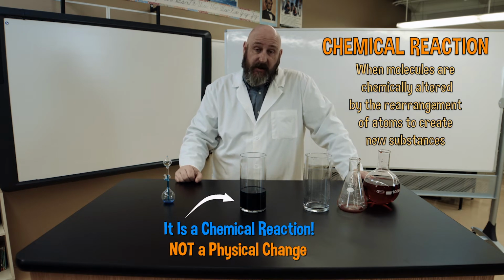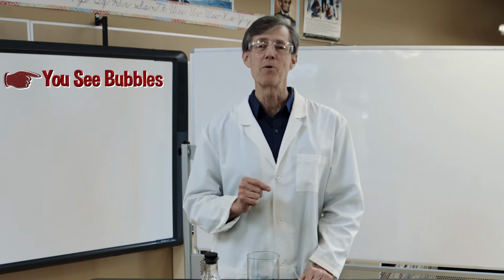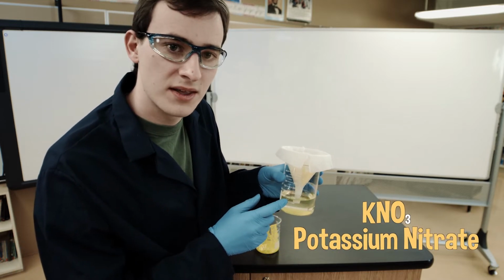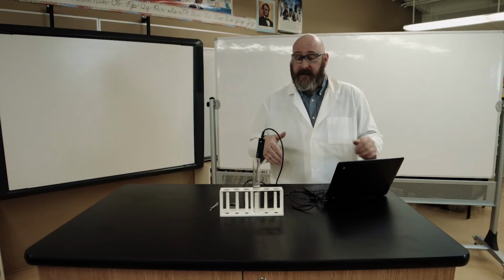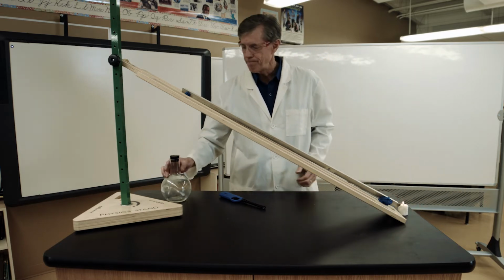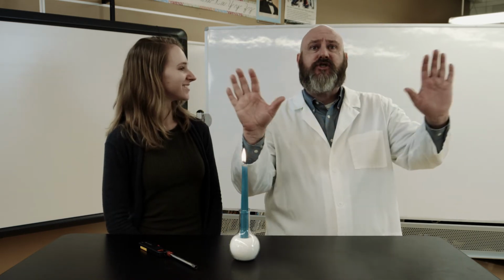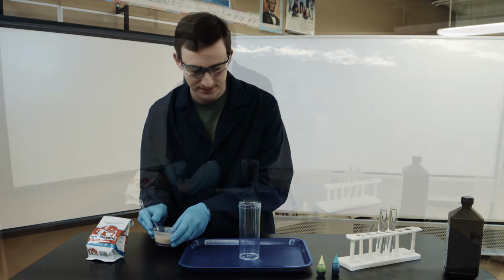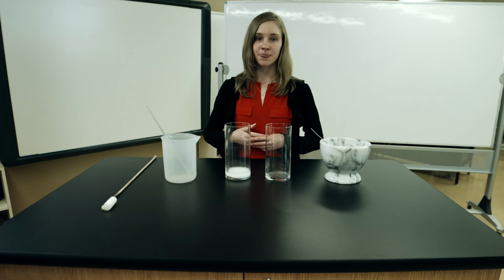Anywhere Learning TV: Chemical Reactions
GRADE LEVEL: K-8
TEACHER: Greg Franklin/Lone Pine Elementary

In this episode of Science Rewind, your student will learn all about chemical reactions. Learn what a chemical reaction is and how to tell if a chemical reaction is taking place by identifying traits.